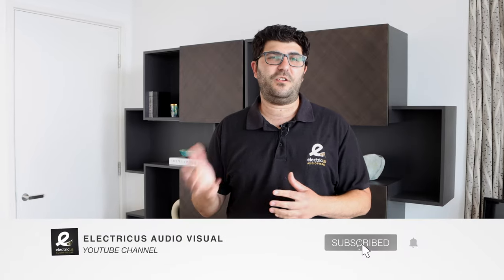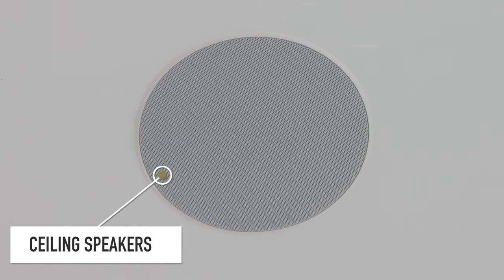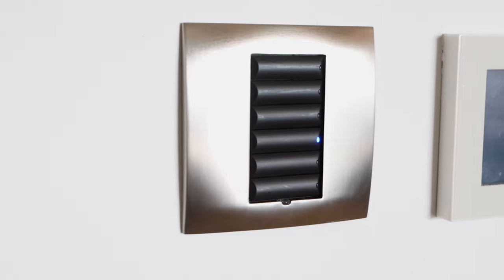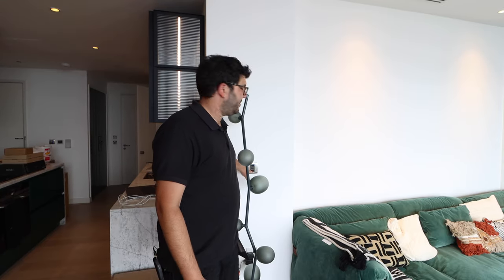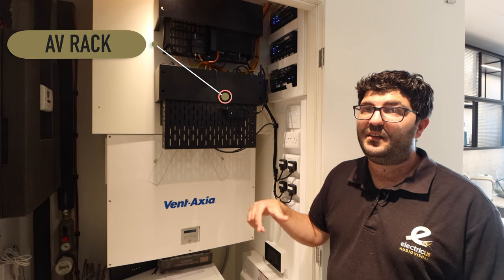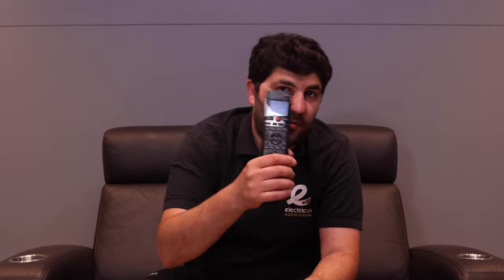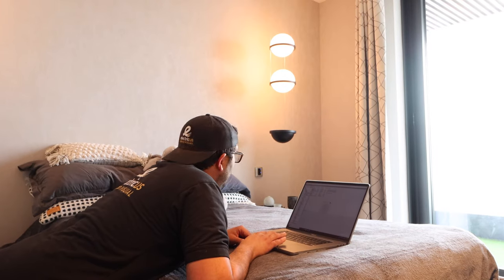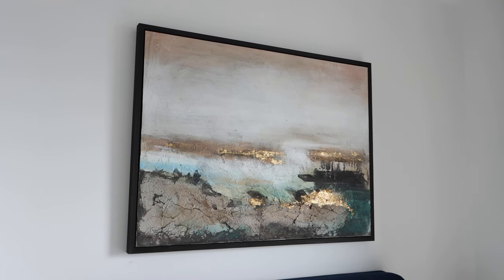MY CONTROL4 LIGHT SWITCH TURNS ON THE TV - CANARY WHARF LONDON - ELECTRICUS AUDIO VISUAL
0:00 - Intro
0:40 - Montage of the home
1:12 - Lighting Control
1:42 - Video Distribution
2:00 - Setting up pendant lights
2:25 - Tv volume control from Control4 Keypad
2:54 - Kitchen Extractor Installation
3:18 - AV RACK / Hub of the home
3:45 - Control4 Lighting & Video Distribution in Master bedroom
4:51 - Control4 Lighting in Guest bedroom
5:32 - Outro/Conclusion

Hi Guys Kyri form Electricus Audio Visual, we are back on another project in Canary Wharf which we started earlier in the year.

In this video we have made a conventional lighting system SMART. So we can turn on the TV from the press of a button. Play TV sound through the ceiling speakers, raise and lower the volume from  a simple button press off of the light switch.

A welcome home button turns on an entry way into the home when you get in from being out, a Home off button turns off all the lights in the property so no need to run around and turn off all the rooms when you leave.

check out the video to learn more of what's possible !!!